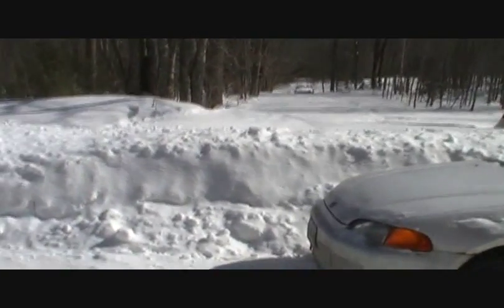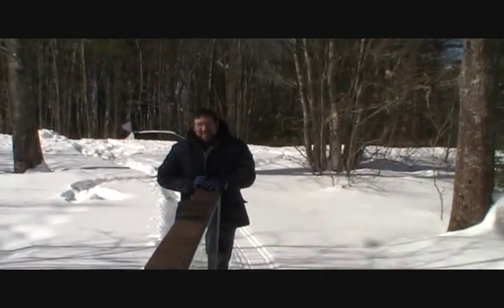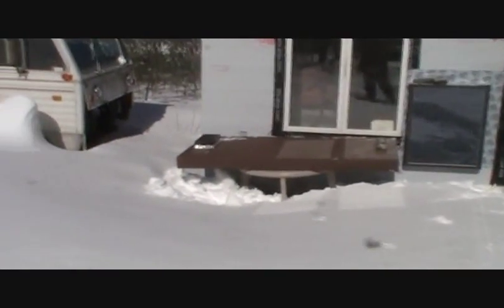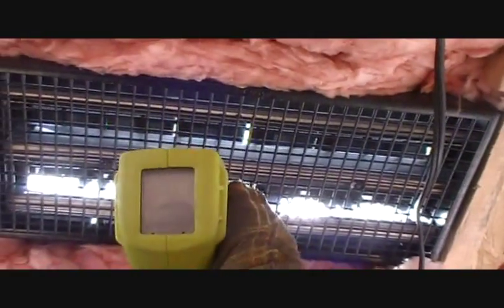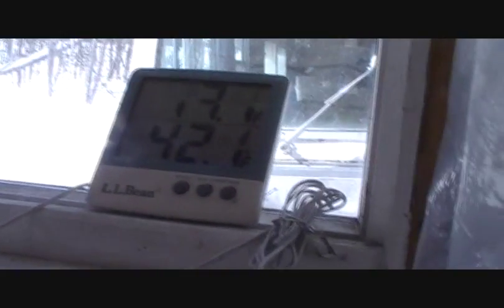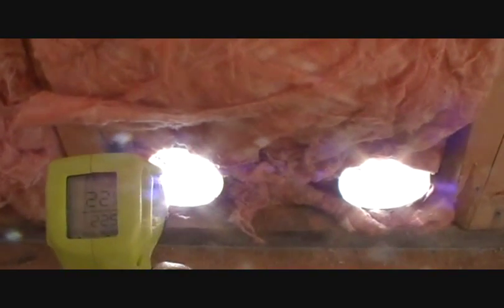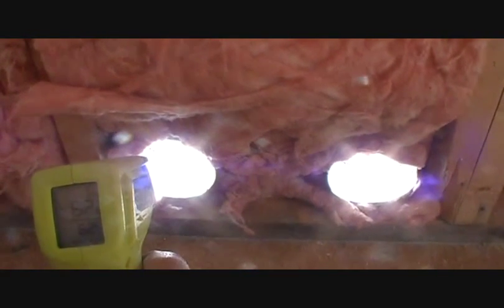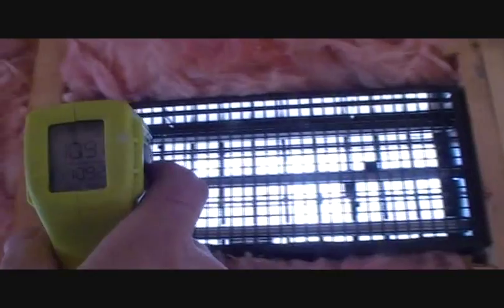Solar heater RESULTS! - Backyard Mechanic DIY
$50 solar heater results are in!
Made from recycle materials.